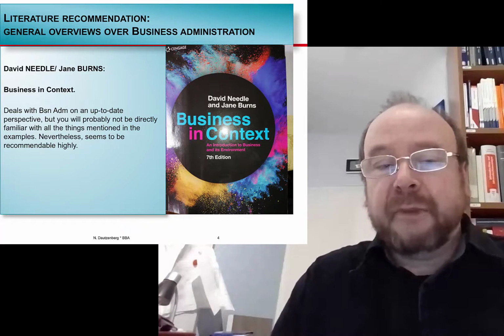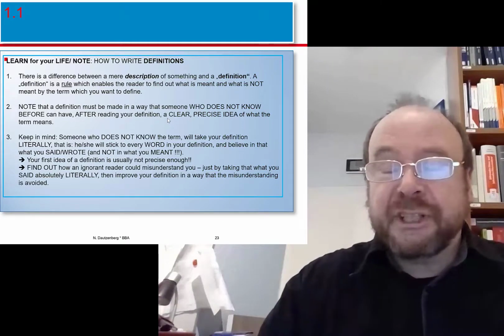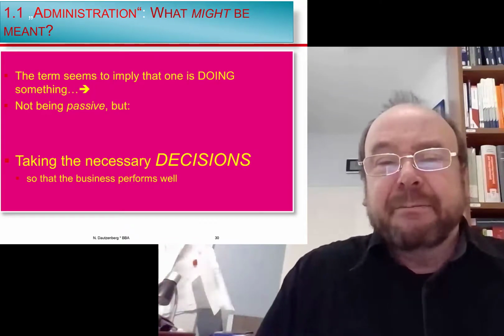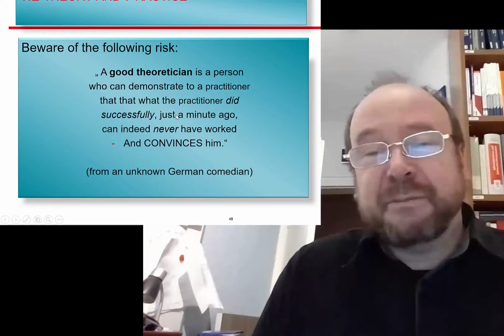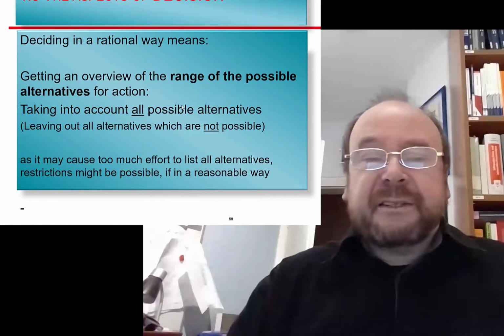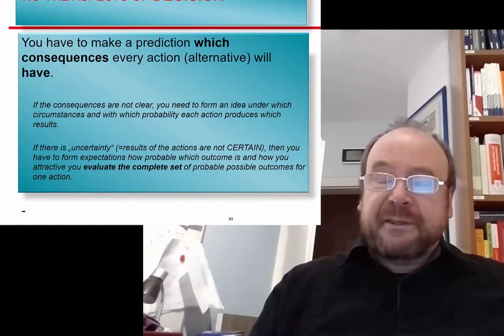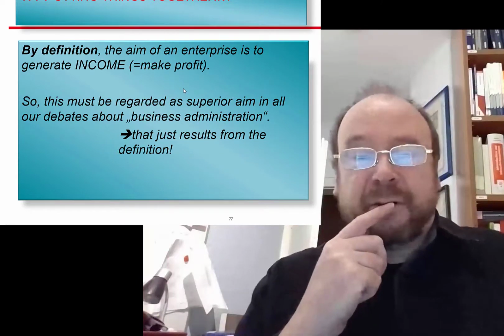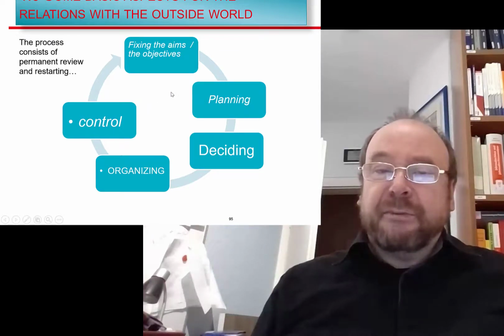Basics of Business Administration Chapter 01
a very simple and superficial introduction to what business administration means. Please, read additional literature!